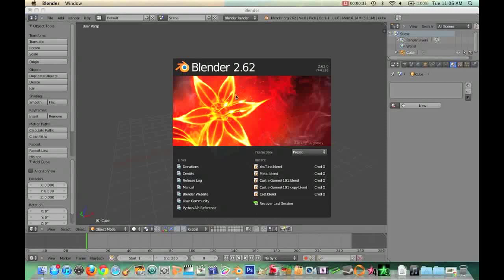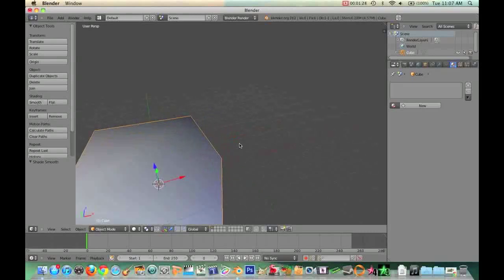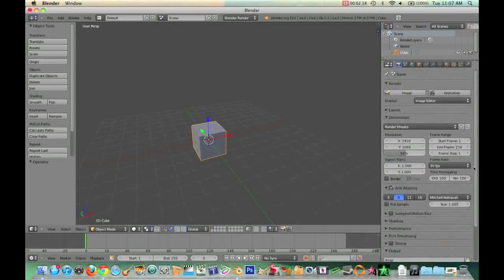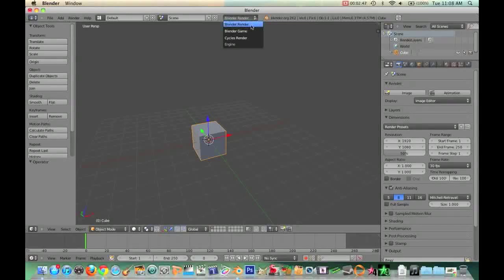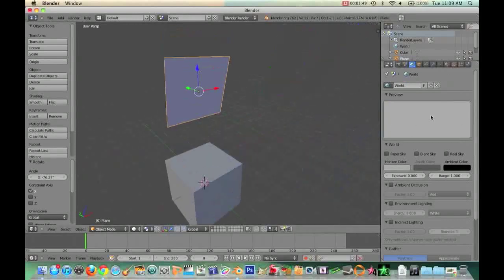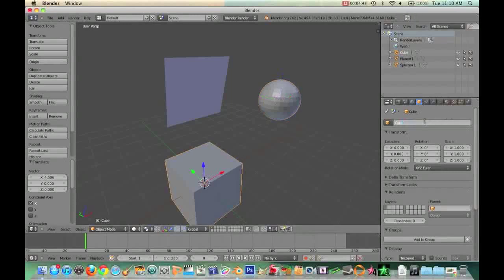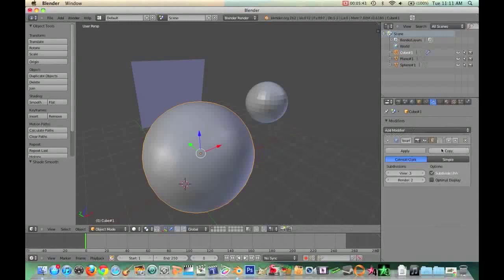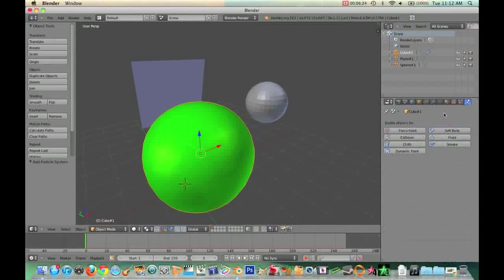Blender Review - FREE 3D Software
Blender is a FREE 3D modeling, animating, composting, and game engine. This is compatible with both Mac & PC.